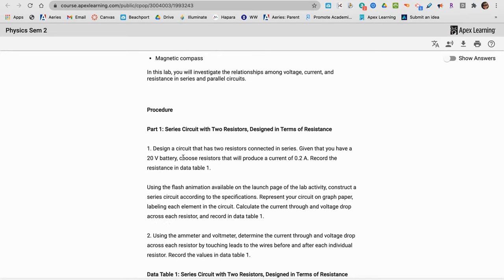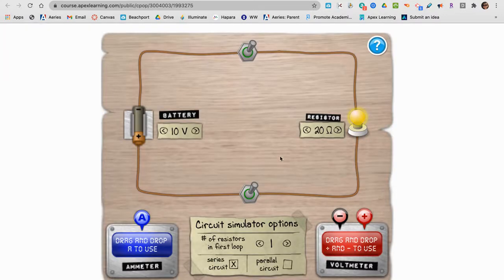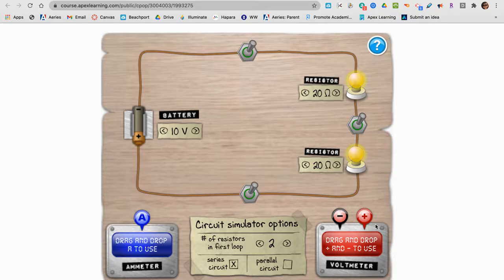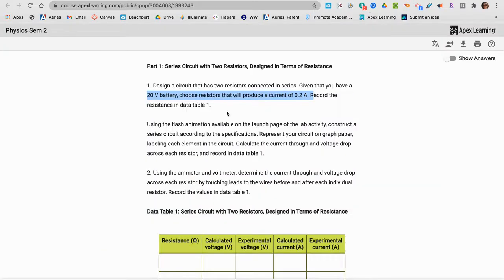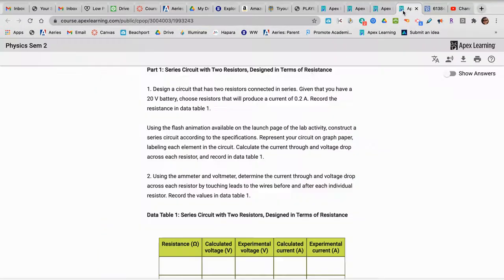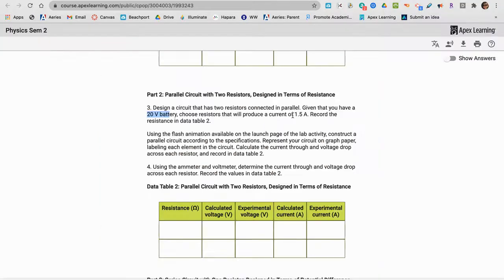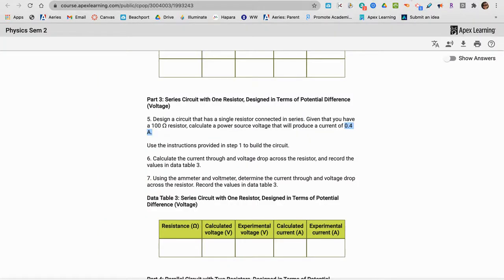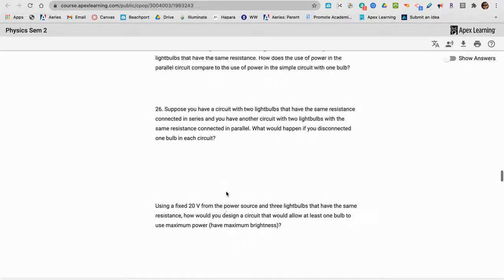VAP2 Circuits lab 3.4.3